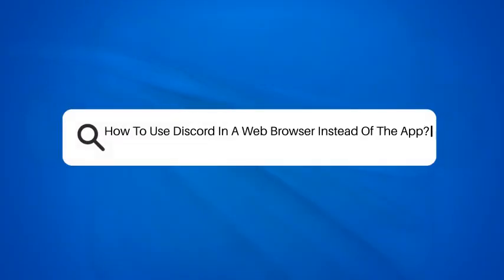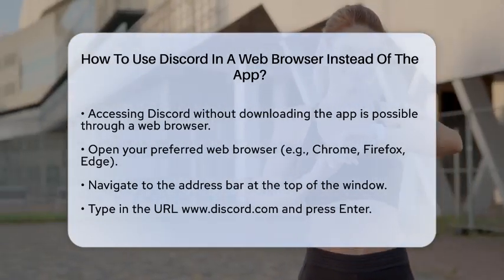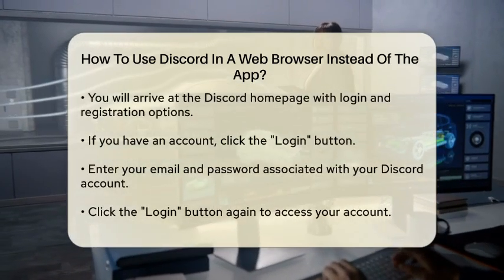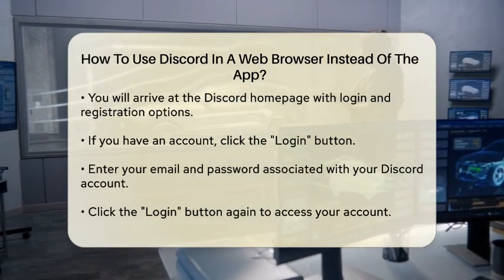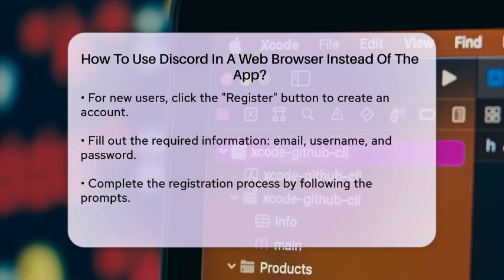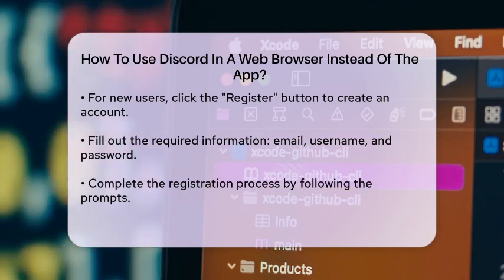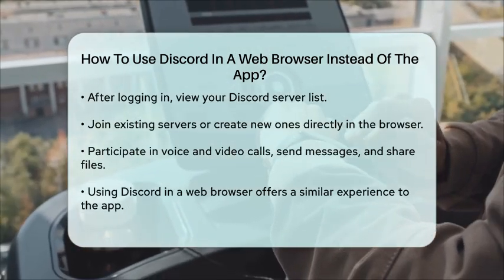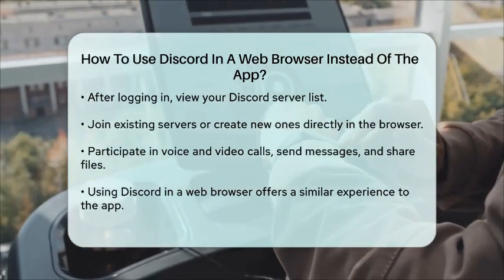How To Use Discord In A Web Browser Instead Of The App? - Be App Savvy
How To Use Discord In A Web Browser Instead Of The App? In this video, we will guide you on how to use Discord directly in your web browser, eliminating the need for the app. Many users find themselves in situations where downloading additional software is not feasible, whether due to limited storage, shared devices, or personal preference. By accessing Discord through a web browser, you can maintain your connections and engage with communities effortlessly.

We will walk you through the simple steps to get started, from opening your browser to logging in or creating an account. You’ll discover how to navigate the Discord interface and utilize its features, such as joining servers, sending messages, and making voice or video calls—all within your browser.

Whether you are a seasoned Discord user or new to the platform, this video will provide you with the necessary information to enjoy Discord without the hassle of downloading the app.